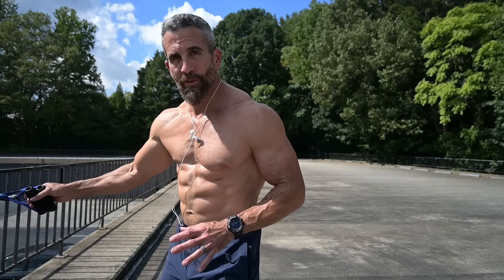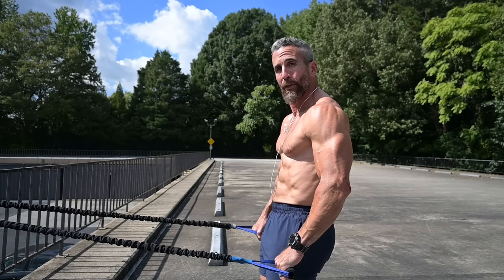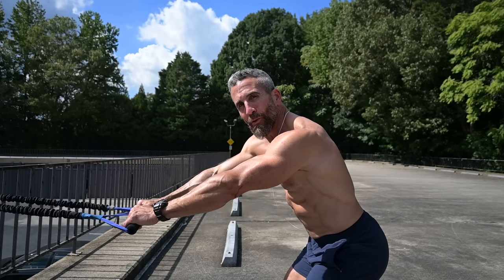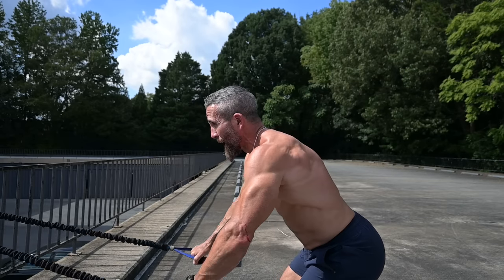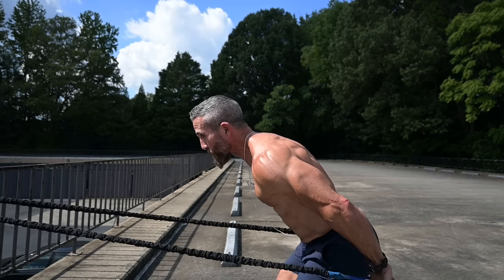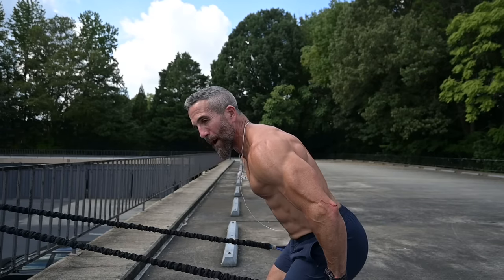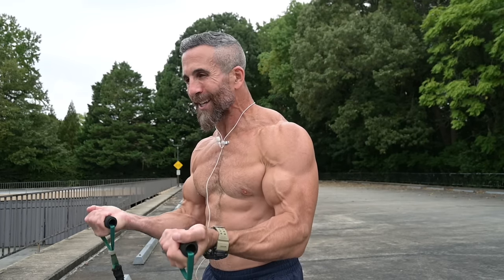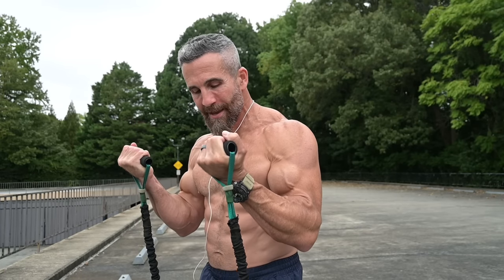5 Band Exercises That Build Muscle